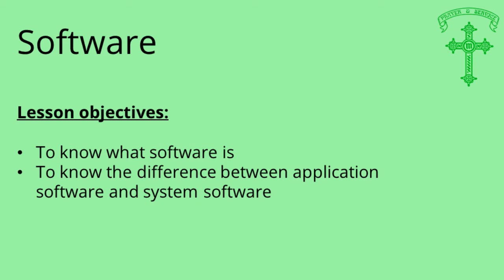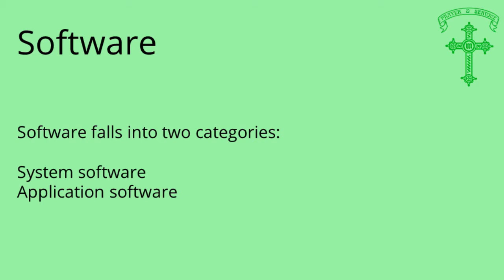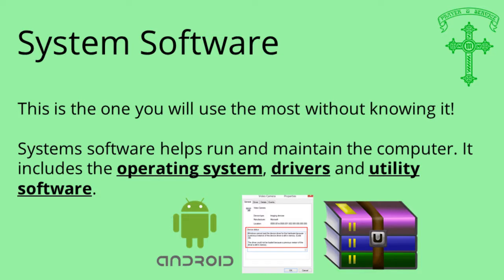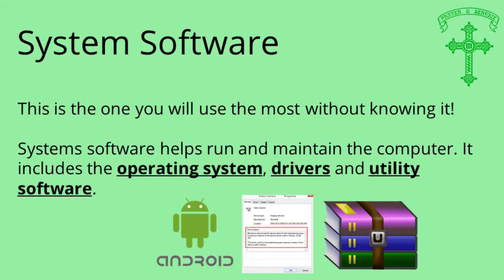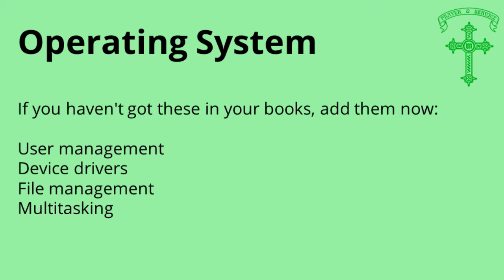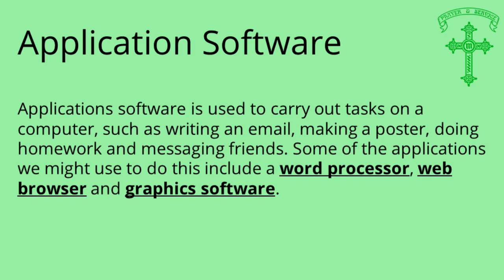Year 7 recap on software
Hi everyone, all the lesson details and extra links are on Show My Homework as usual. Good luck!